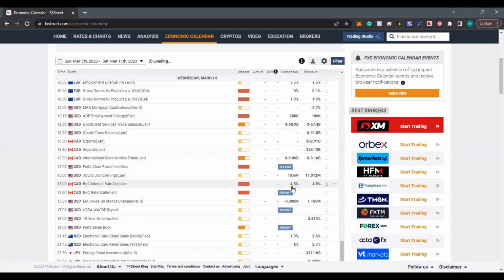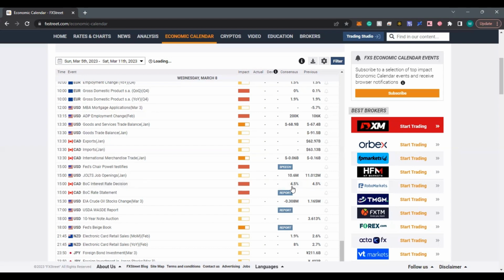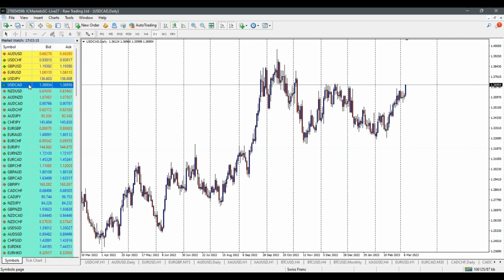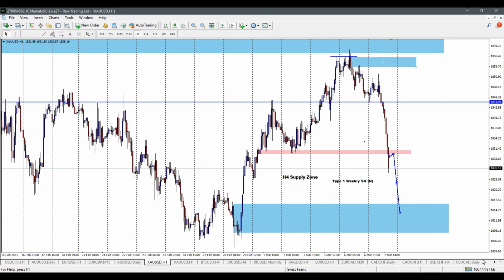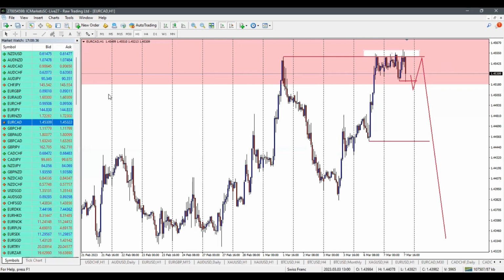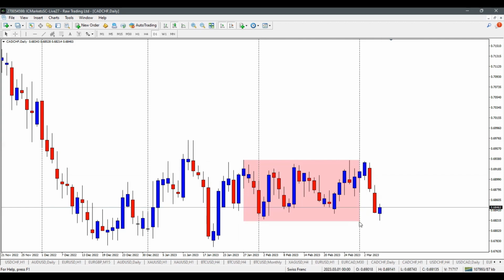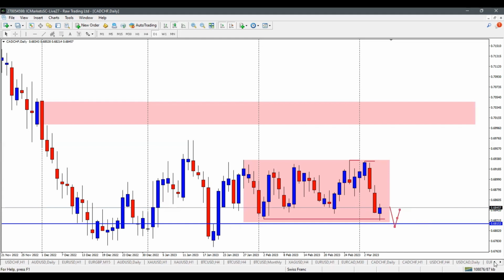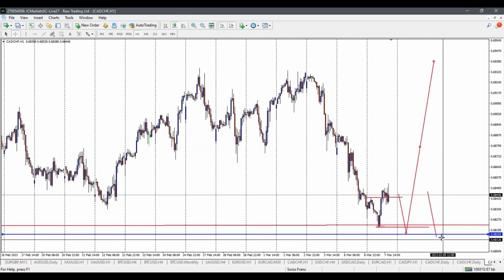Governor Macklem Hinting To A RATE HIKE PAUSE??? - Market Watch: DEADLY CAD Employment Rates!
In this video, CEO and Founder of the Wealth Group Academy gives an in-depth insight into how accurately enter trades and maximise on this Wednesday's Canada Interest Rate BEFORE the news comes out.

🎓 FREE EDUCATION
► 5-Part Technical Analysis Tutorial Course for Beginners:

🕒TIMESTAMPS
Introduction (0:00)
Fundamental Analysis: The State of Canadian Economy (0:50)
USD/CAD & Major Pairs (8:58)
EUR/CAD (13:52)
CAD Trade For Week: CAD/CHF (17:27)